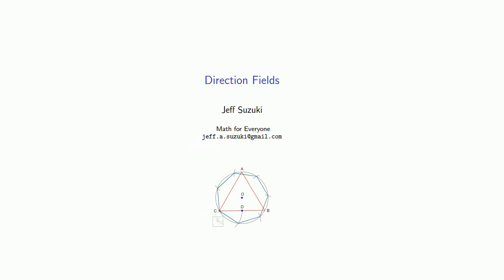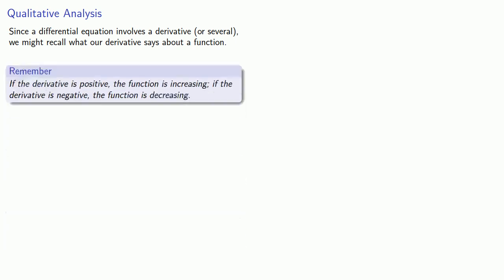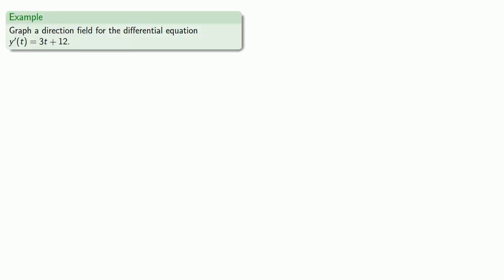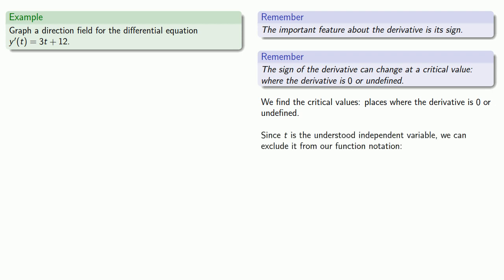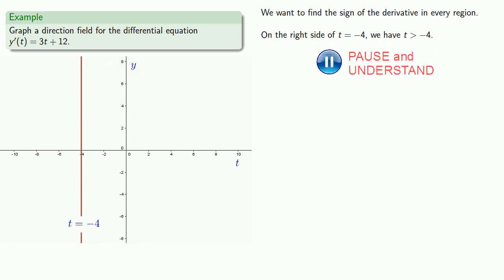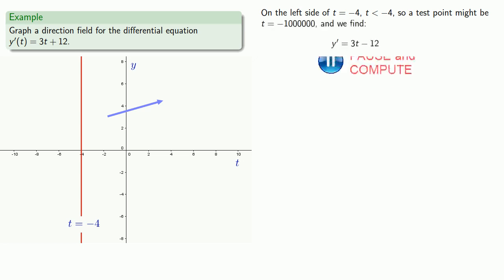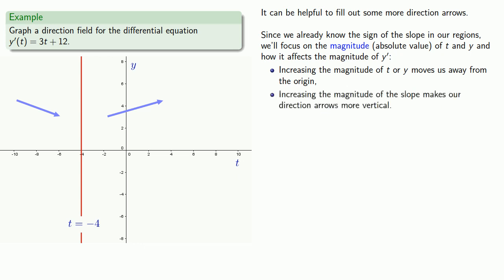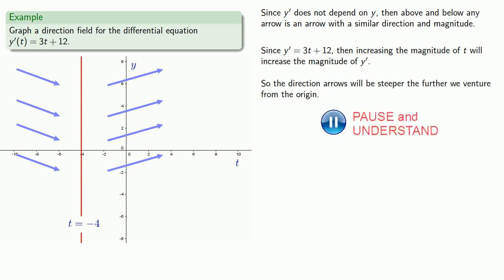Direction Fields, Part One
Introduction to direction fields for differential equations.